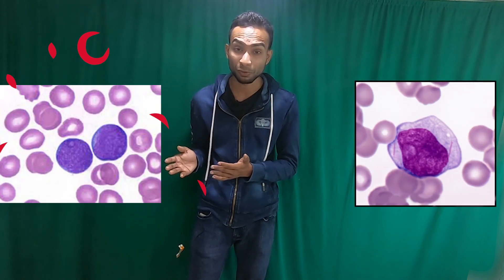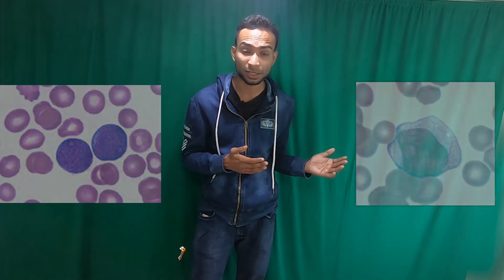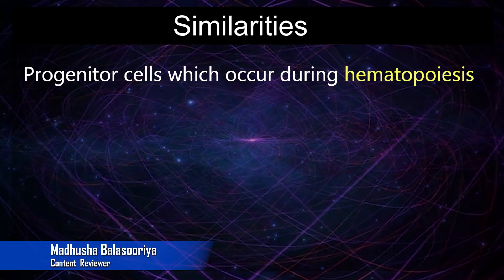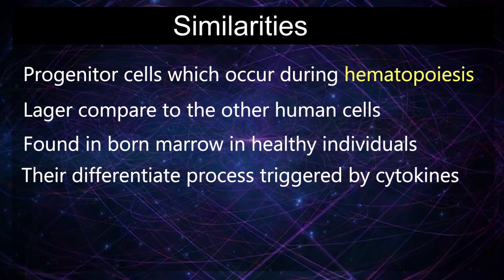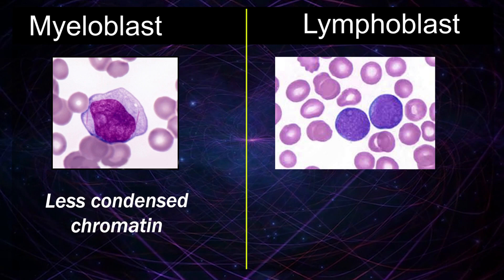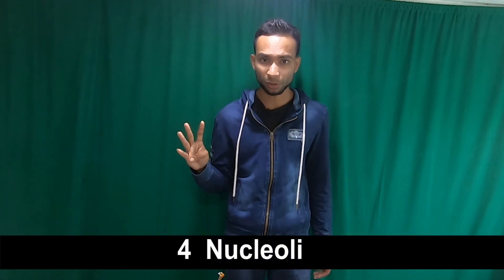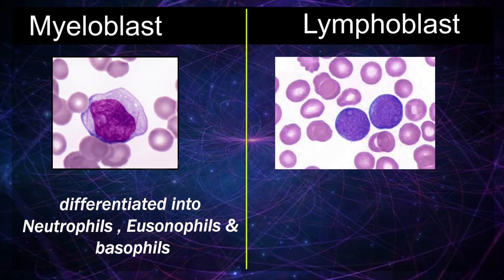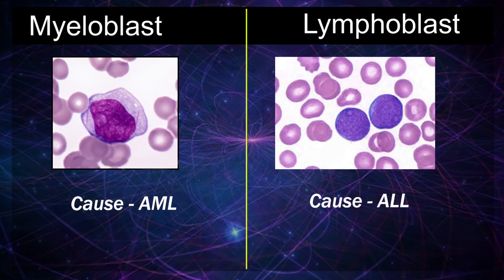Myeloblast Vs Lymphoblast Comparison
And my friend Madusha balasuriya helped to design this video ...

HELP ME !!!